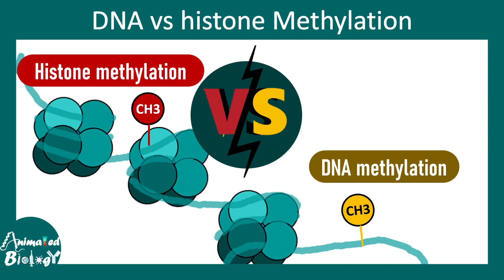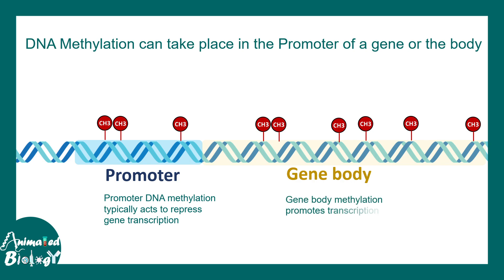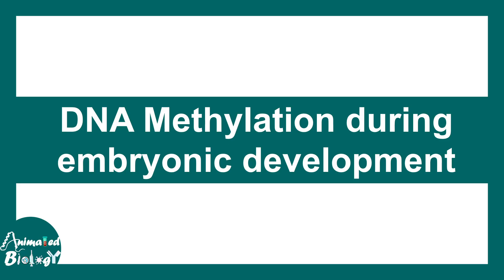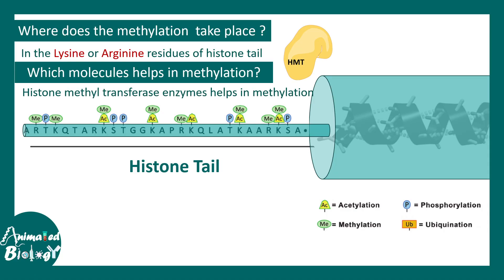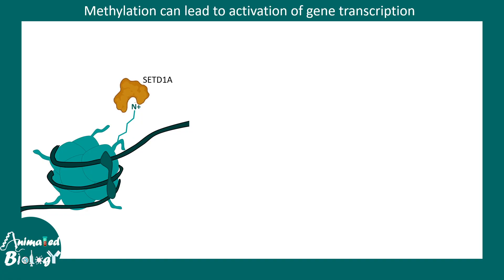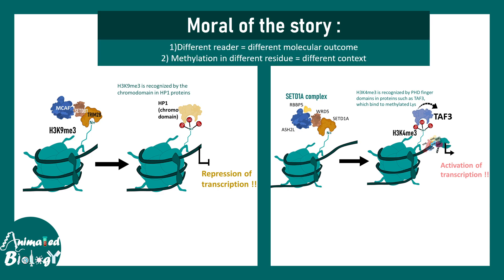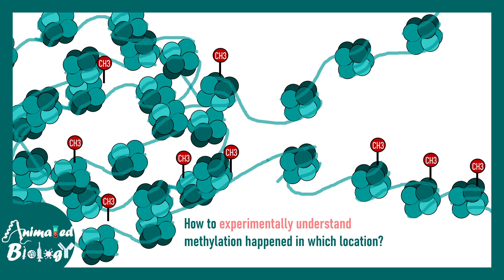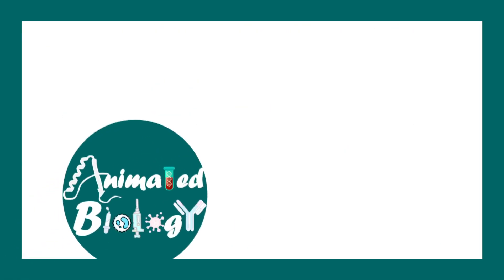DNA vs Histone methylation | How DNA and histone methylation regulate gene expression?